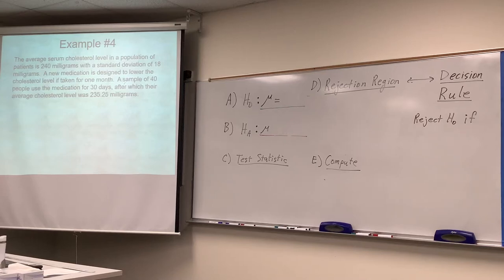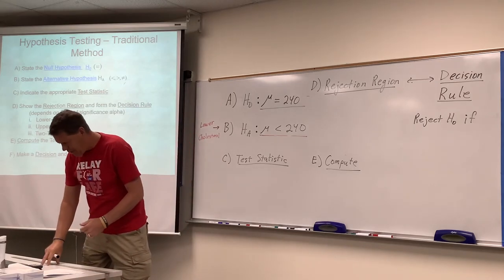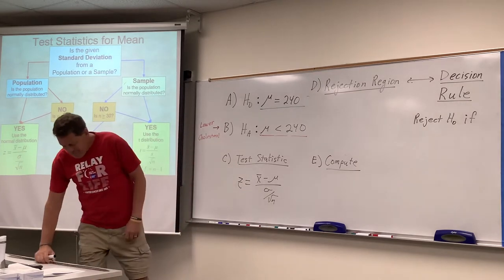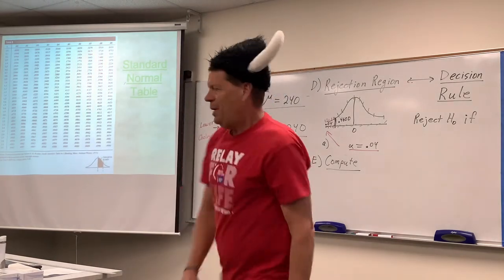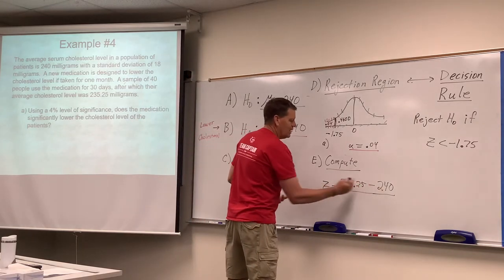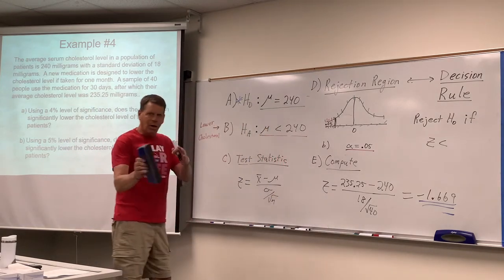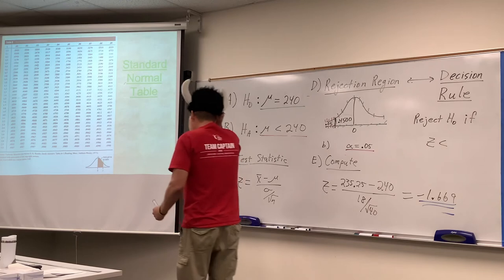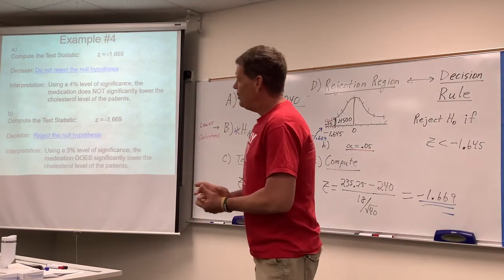Statistics - Hypothesis Testing - Mean - Example #4